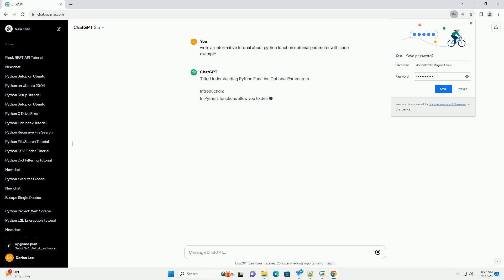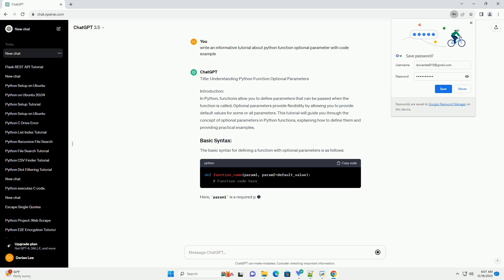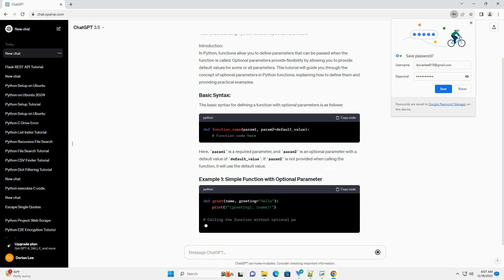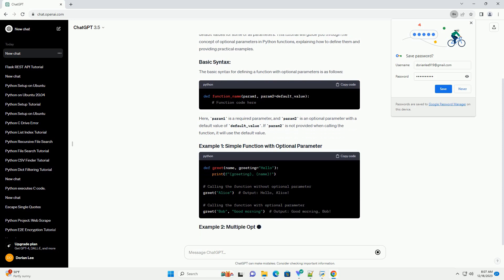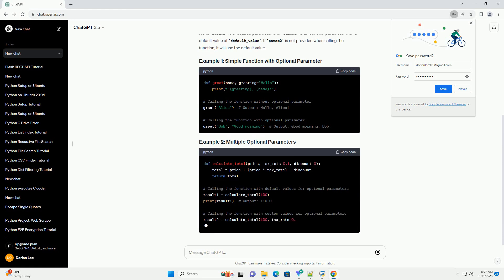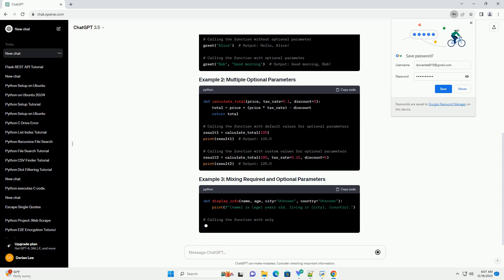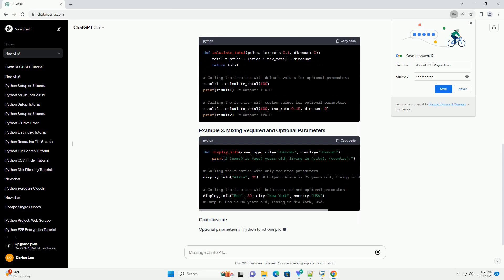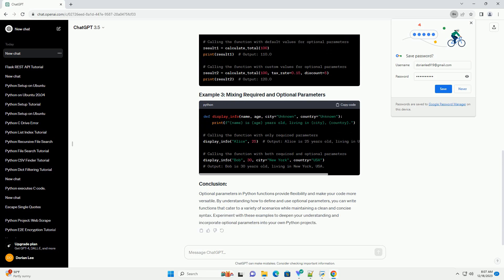python function optional parameter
Title: Understanding Python Function Optional Parameters
Introduction:
In Python, functions allow you to define parameters that can be passed when the function is called. Optional parameters provide flexibility by allowing you to provide default values for some or all parameters. This tutorial will guide you through the concept of optional parameters in Python functions, explaining how to define them and providing practical examples.
The basic syntax for defining a function with optional parameters is as follows:
Here, param1 is a required parameter, and param2 is an optional parameter with a default value of default_value. If param2 is not provided when calling the function, it will use the default value.
Optional parameters in Python functions provide flexibility and make your code more versatile. By understanding how to define and use optional parameters, you can write functions that cater to a variety of scenarios while maintaining a clean and concise syntax. Experiment with these examples to deepen your understanding and incorporate optional parameters into your own Python projects.
ChatGPT